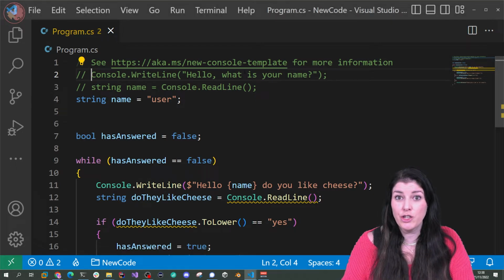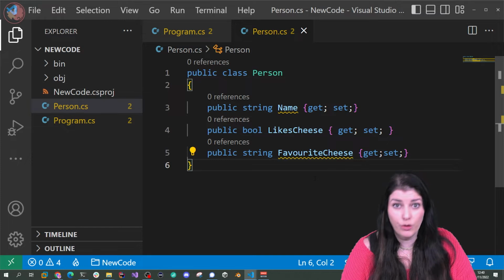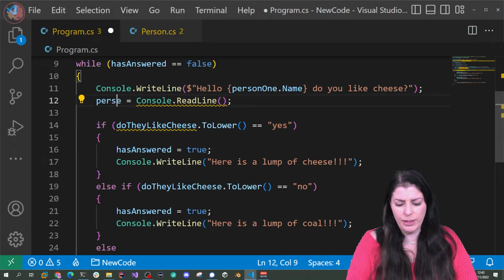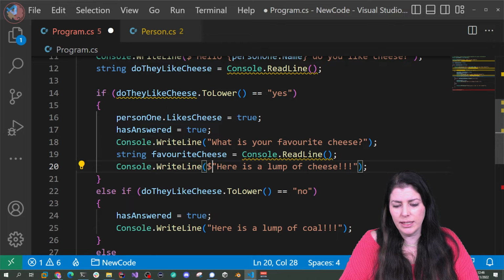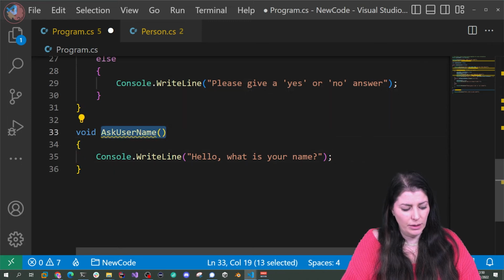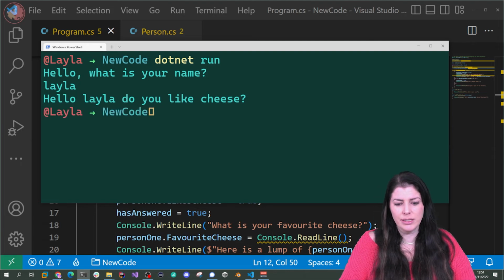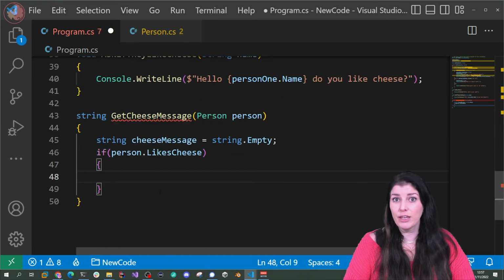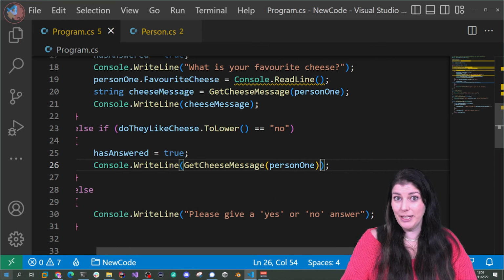C# for Beginners part 3 - Basics of models and methods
C# tutorial for beginners: this is the third video in the series teaching the basics of .NET and C#.

In this video, we learn some basic principles of Object Oriented Programming and create a class (also called an object). We the write some methods (sometimes called functions) and learn how to use them.

Errors in the code:
In the methods :
1. `AskIfTheyLikeCheese` - this should use the variable `name` that's passed in rather than `personOne.Name`
2.  `GetCheeseMessage` - this should use the `person` variable rather than `personOne`
Now you may be asking why these methods worked - and that is to do with scoping. The variable `personOne` was scoped to the file thus making it available for both methods. If we had moved the methods to a class and encapsulated them - we would have had a compiler error.